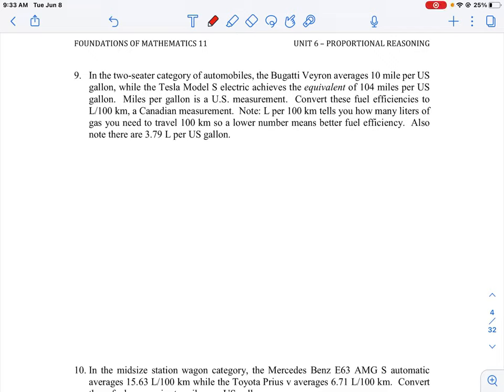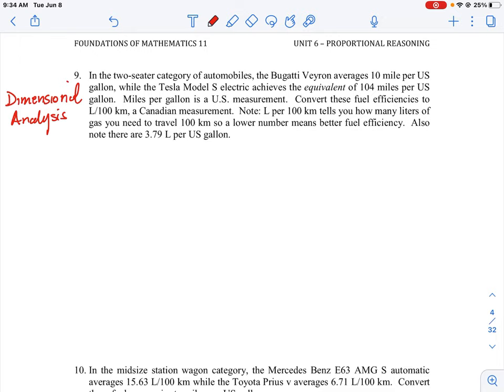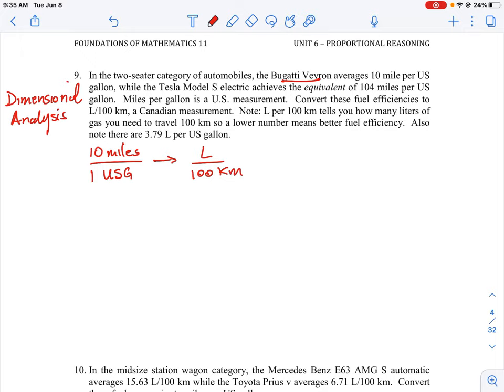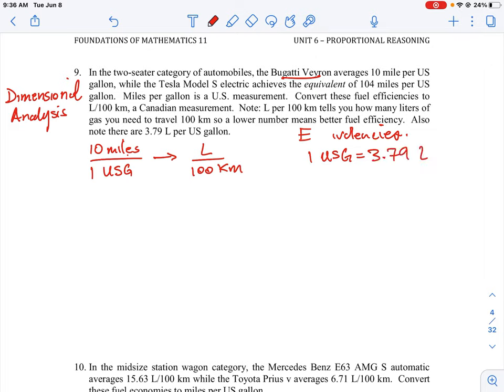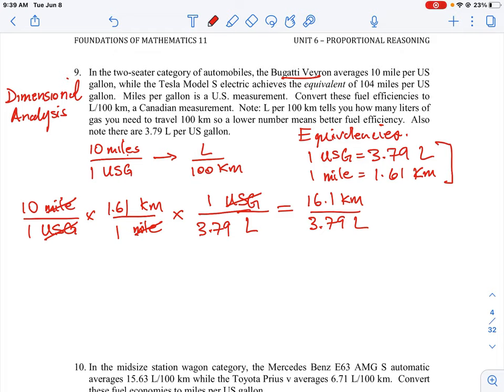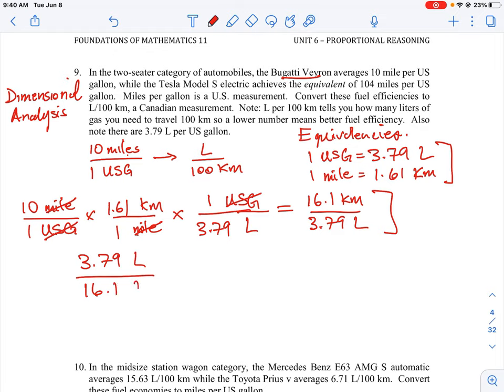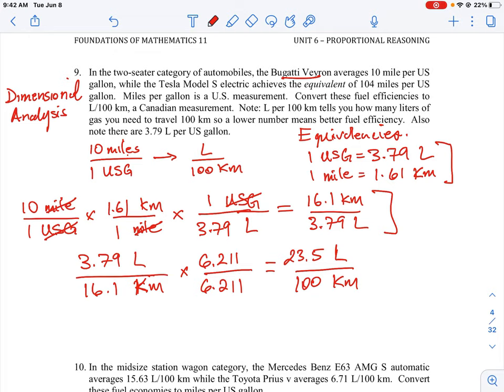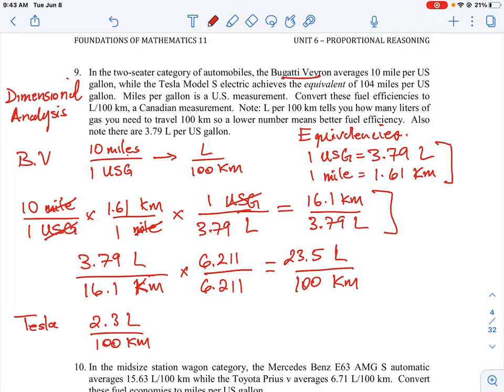FOM 11 U6 L1 Q9